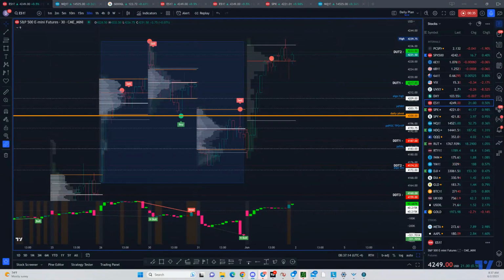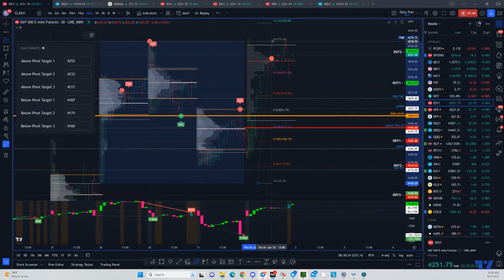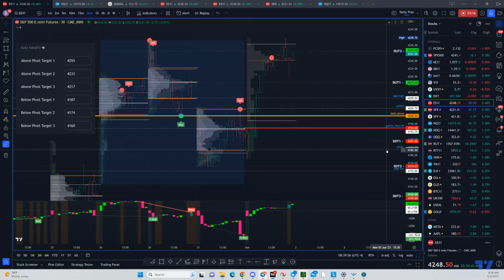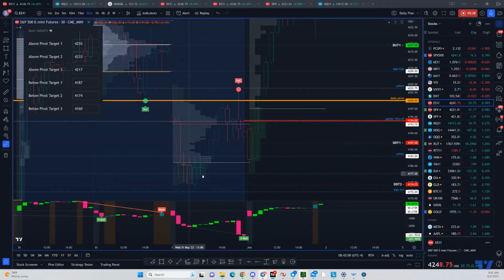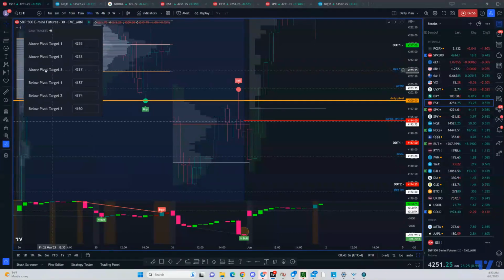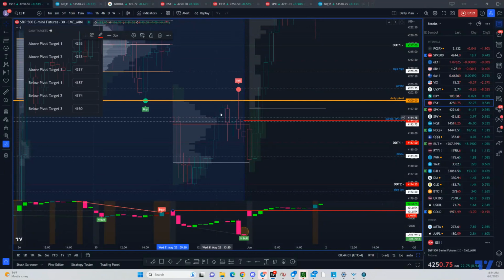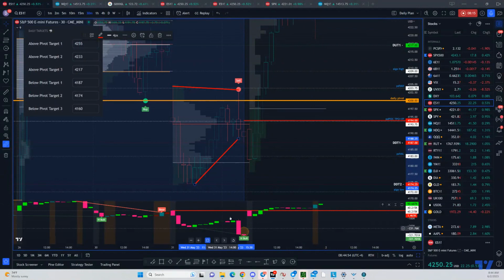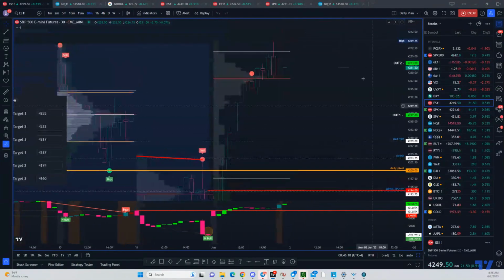ES Previous Day (6/1) Plan Follow Up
Weekly Pivot is 4,194

Targets
4,240
4,260
4,300

Targets
4,172
4,137
4,114